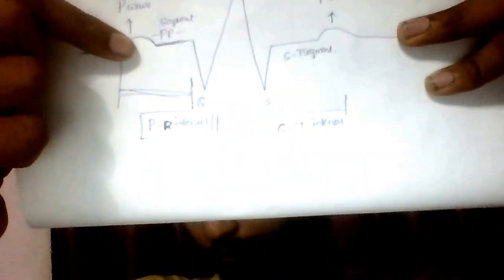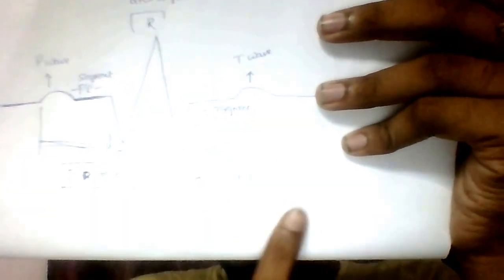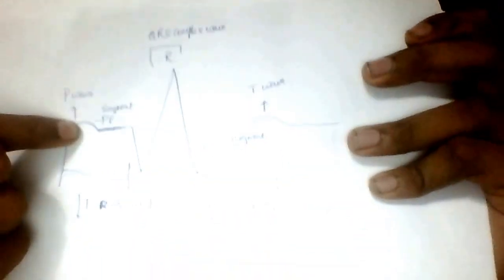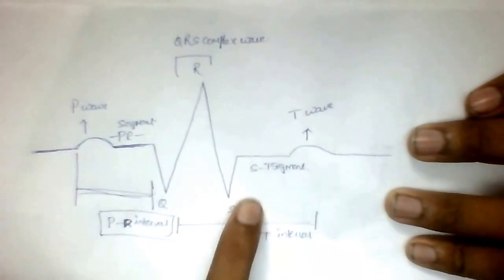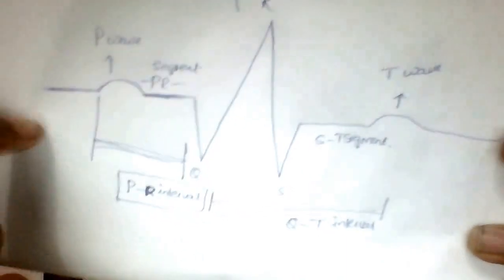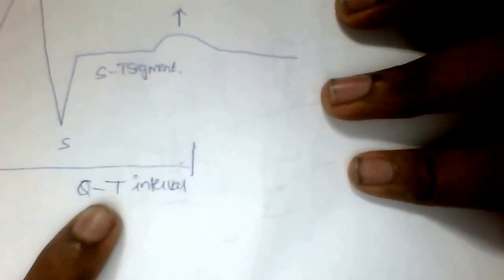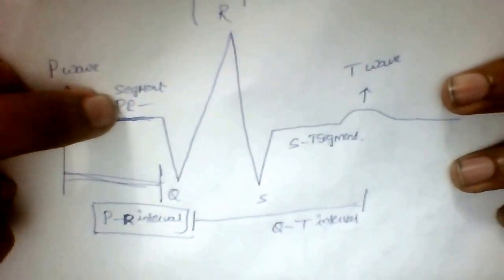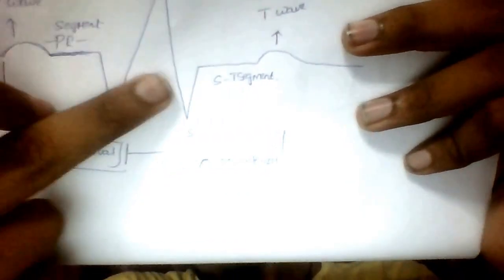Electrocardiography(ECG)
Description of ECG